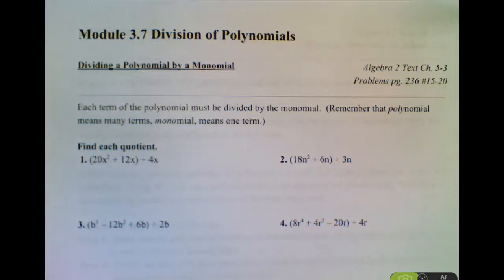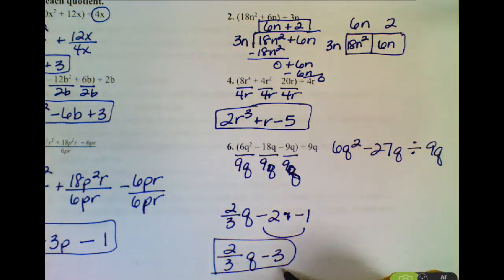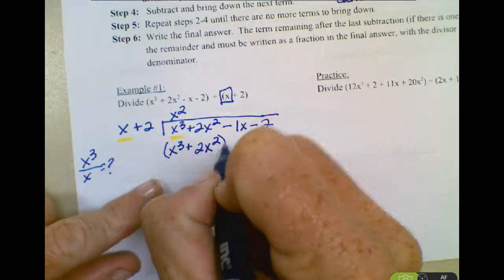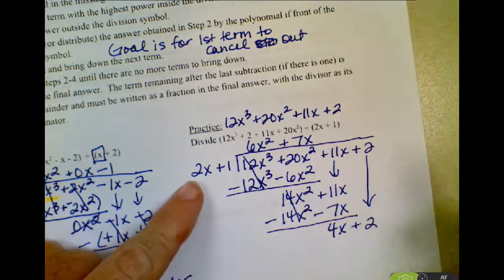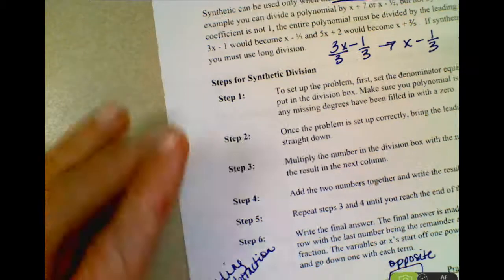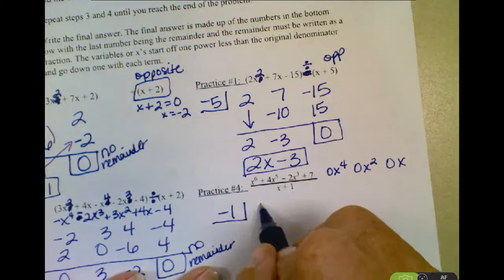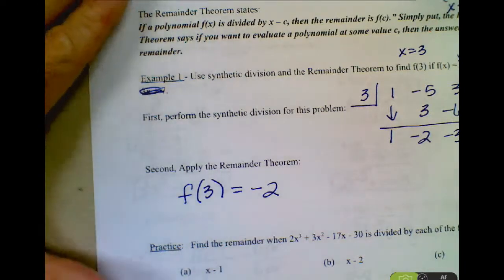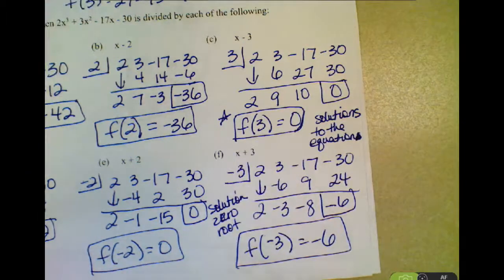Unit 4-5: Dividing Polynomials